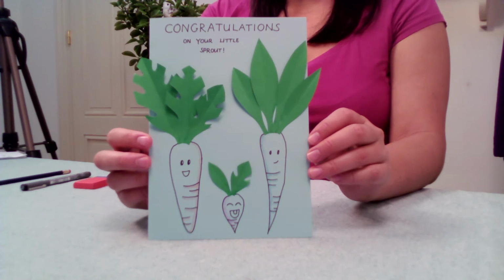Crafting greeting card: Baby sprout!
In this video I craft a card to congratulate a friend with her newborn baby. Since babies are sometimes called "little sprouts", I decided to go with a little sprout and their parents!